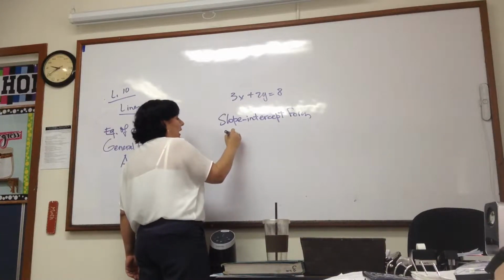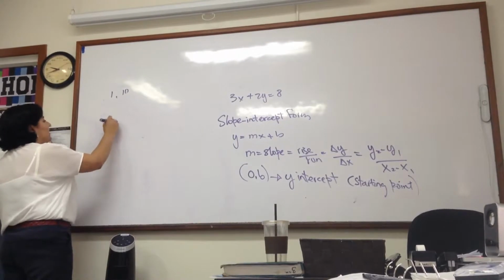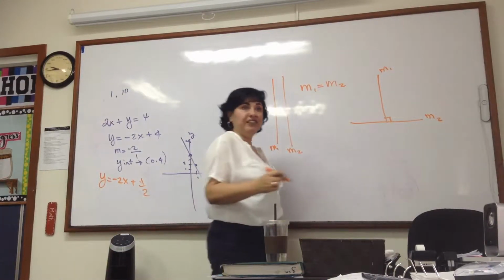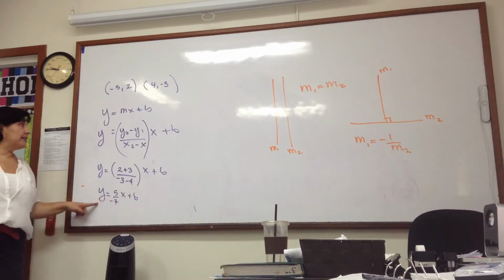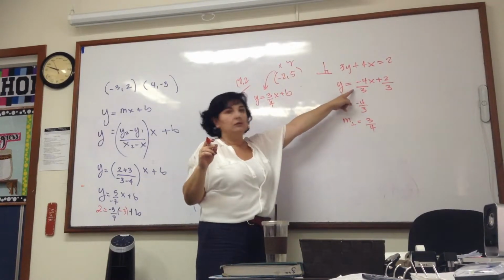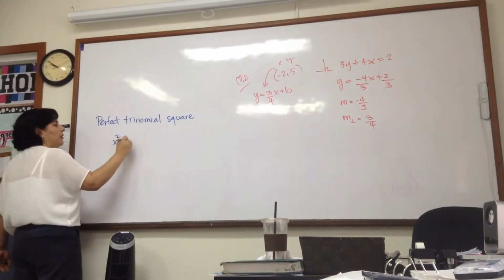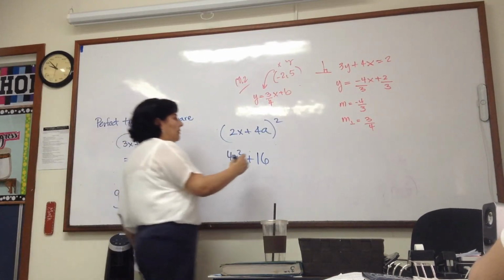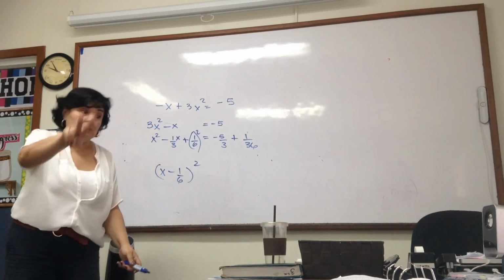Lesson #10 Pre-Calculus Saxon